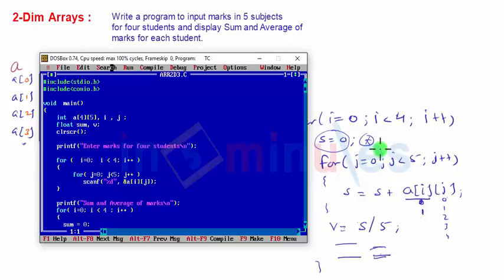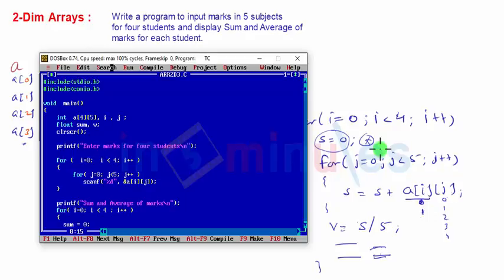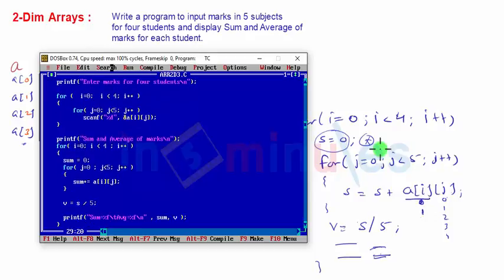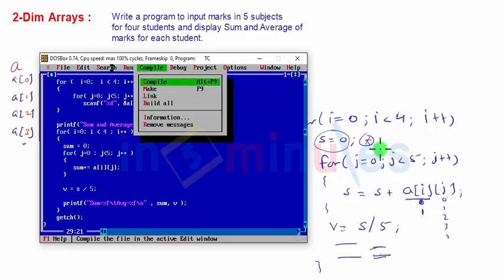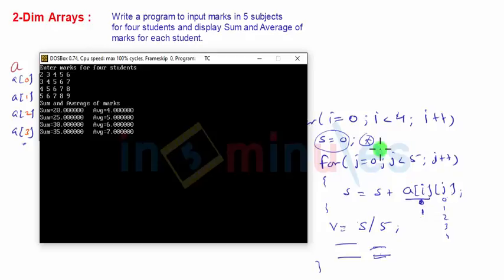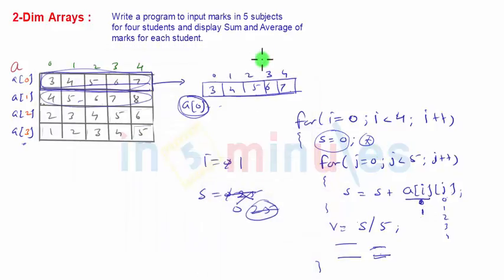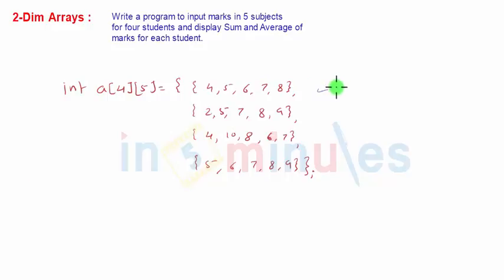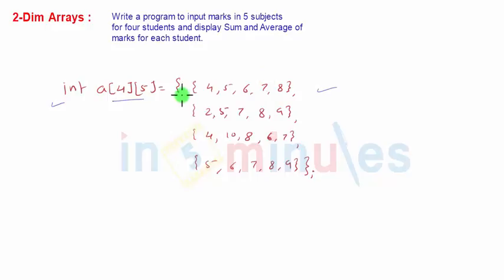Program to find sum and average of 5 marks for 4 students Part 2